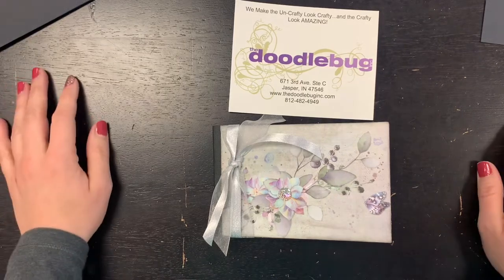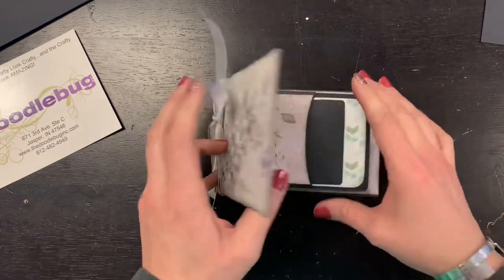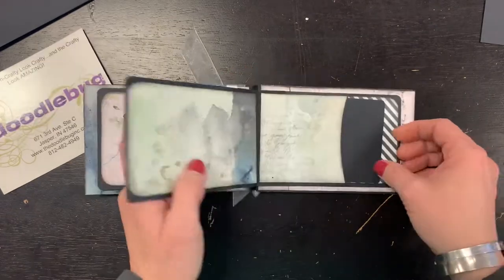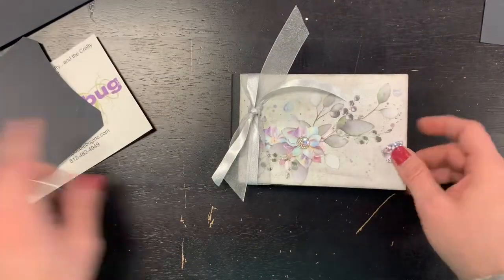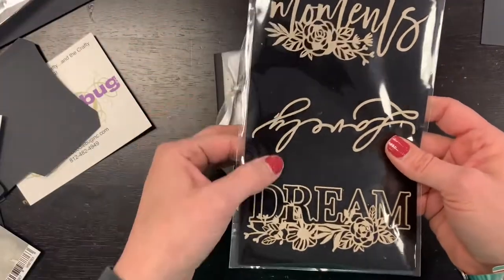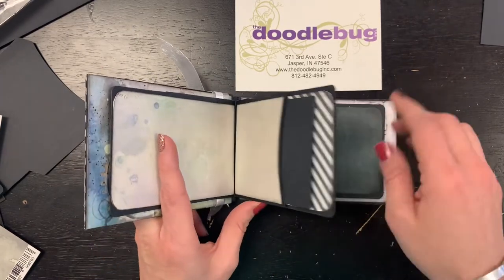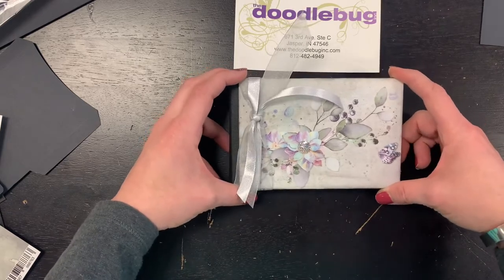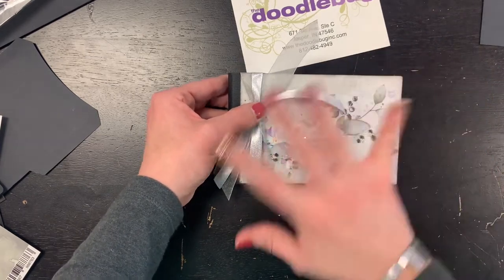Pocket mini book walk through